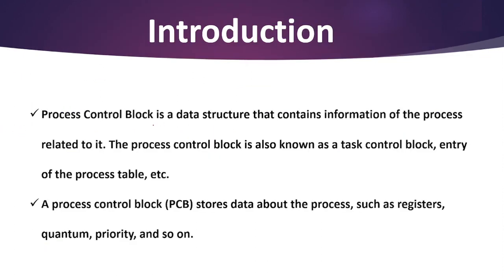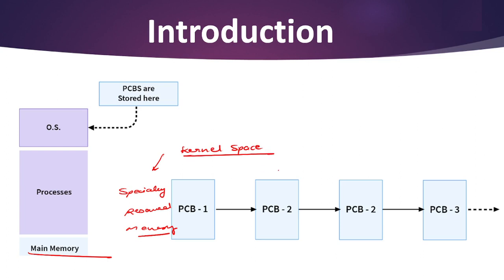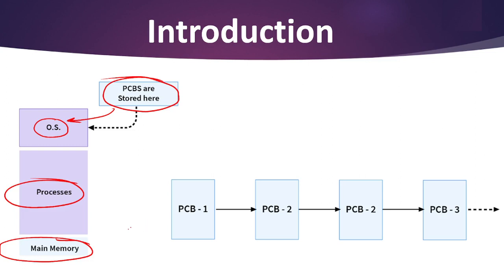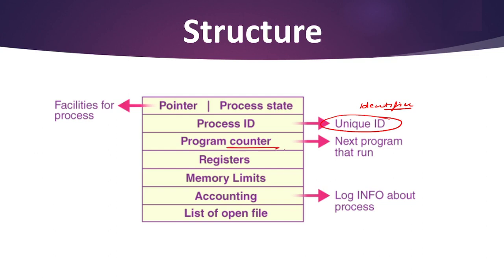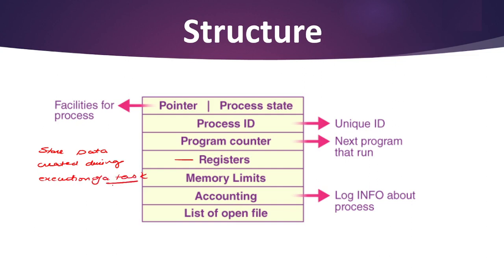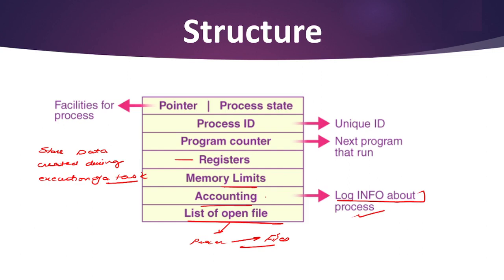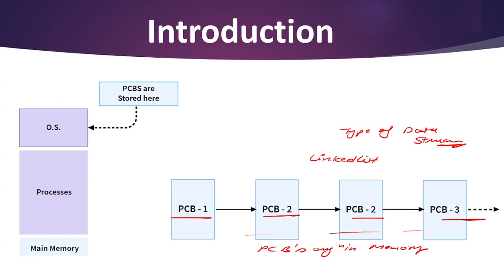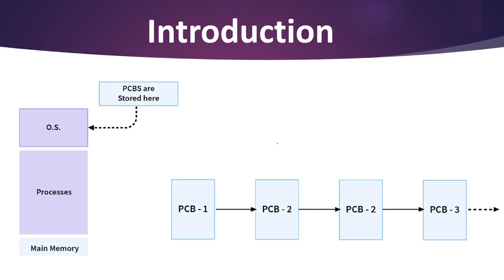What is Process Control Block in Operating System | Lec-9 | What is PCB and its Working in OS